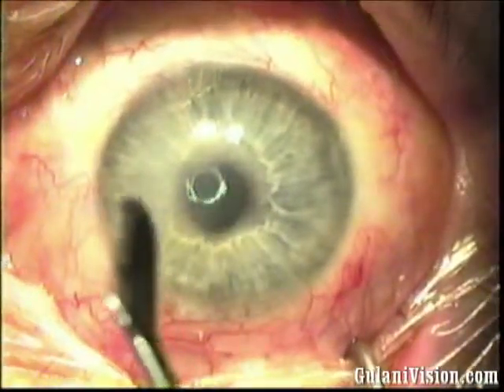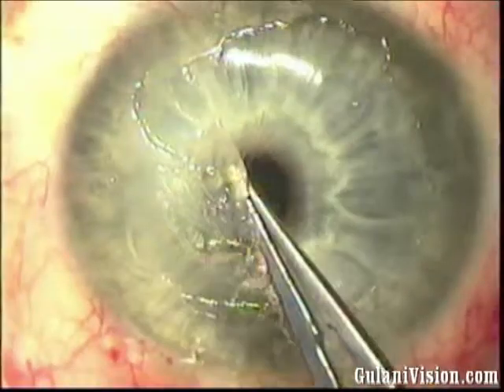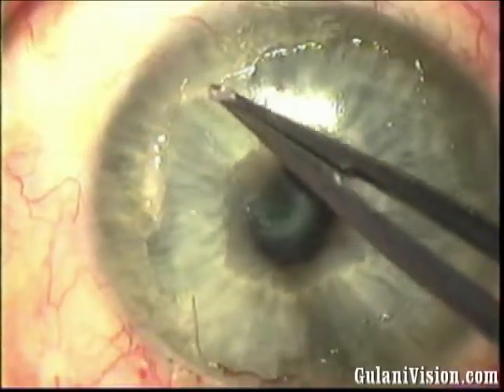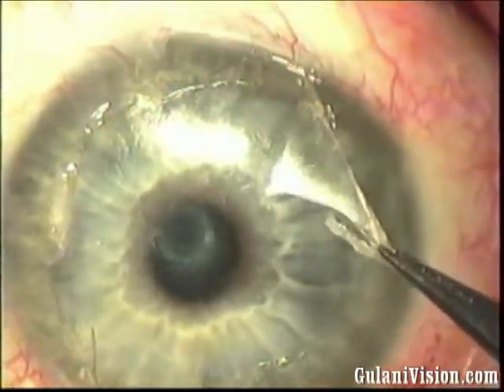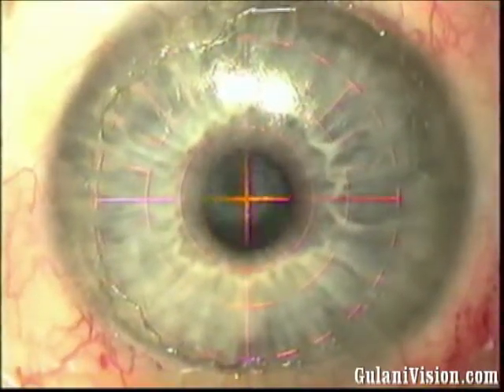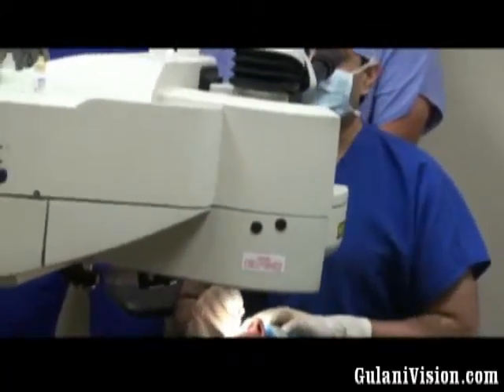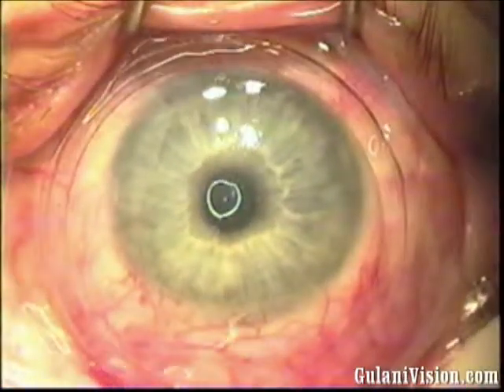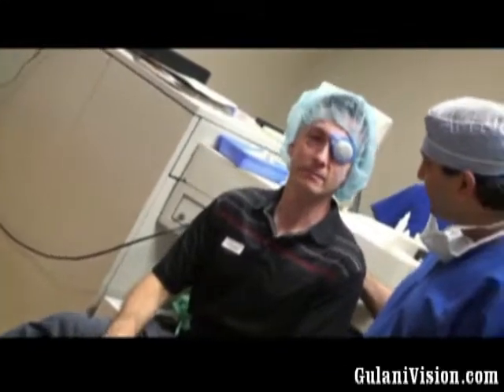Black Hawk Pilot & Corneal Scar: 20/20 with Gulani Laser Corneoplastique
This BlackHawk Pilot underwent surgery at a prestigious university (Bascom Palmer Eye Institute) with excellent surgeons after which he was referred by Dr. Scheffer Tseng from Miami following Amniotic surgery to Dr.Arun C Gulani for Gulani Laser Corneoplastique surgery.

In this video, Dr.Gulani uses Scar peel with Excimer Laser and Patient's unedited reaction are recorded as his vision improved from legal blindness to 20/20.

Dr.Gulani was teaching visiting surgeons that the patient's perception is the only way to guage true success